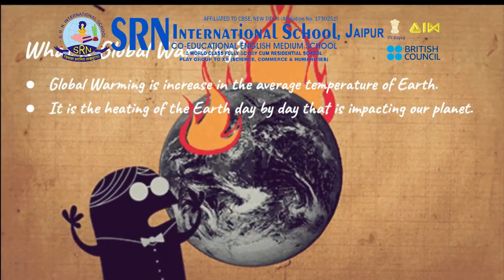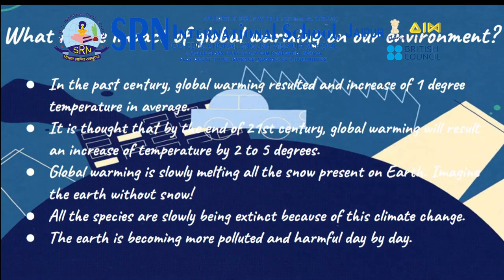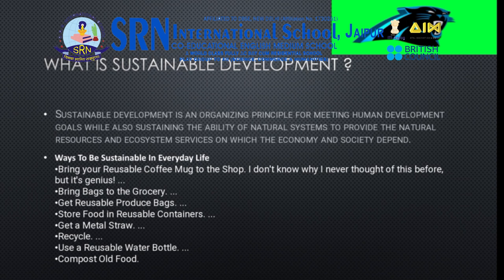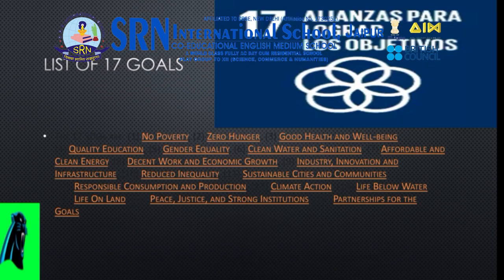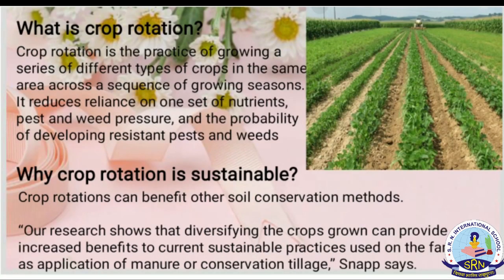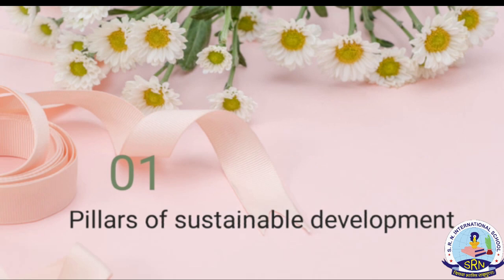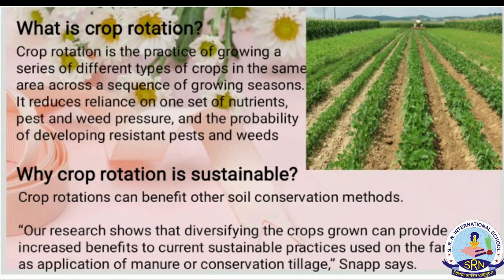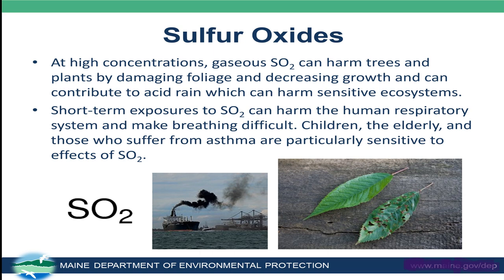01/03/ 2022 SRN EDUPROLIX 2K22 l Green Panther Club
Green Panther club- to pay homage to Mother Nature SRNians have prepared a Botanical garden and Vermicompost project which is nurtured by students themselves, SRNians here are showing their sense of responsibility towards ecological system.